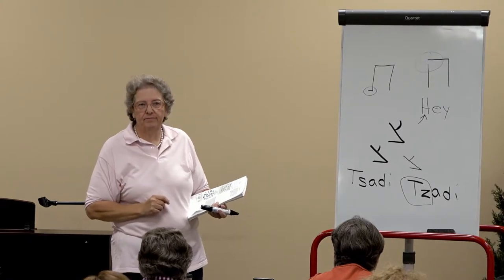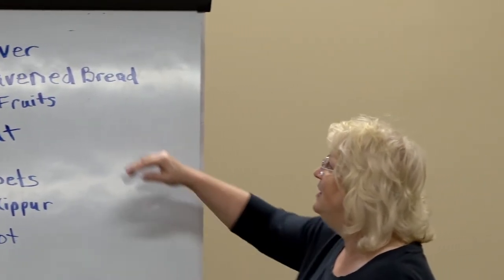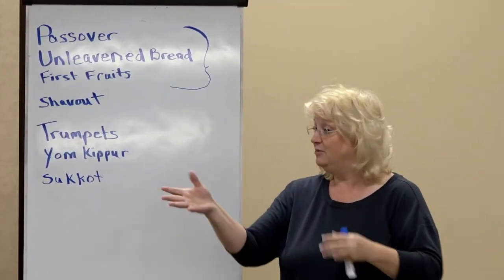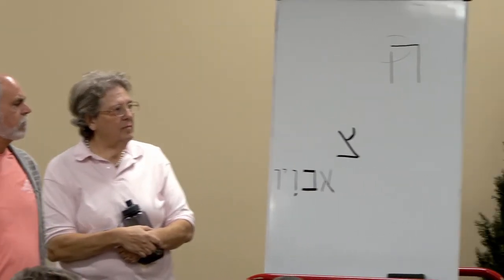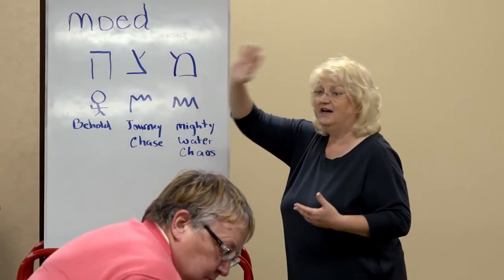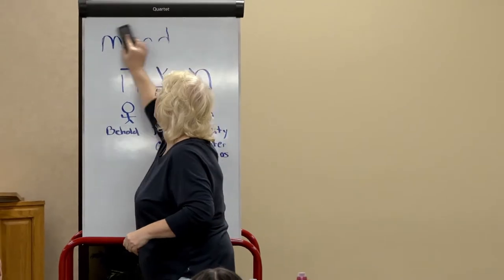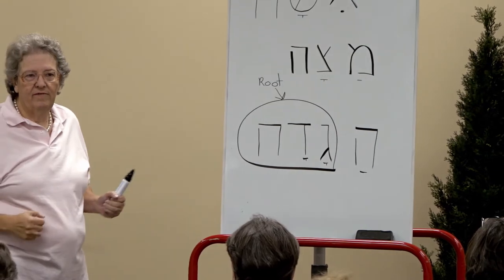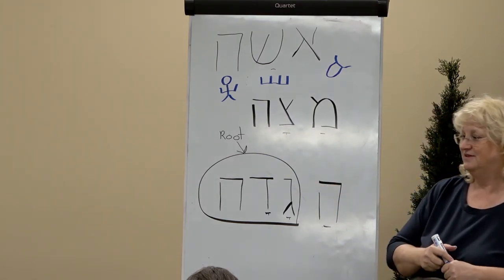Hebrew Class Volume One - Lesson 4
TIME TO READ HEBREW
VOLUME ONE - By Orna Ariel Lenchner
Lesson 4